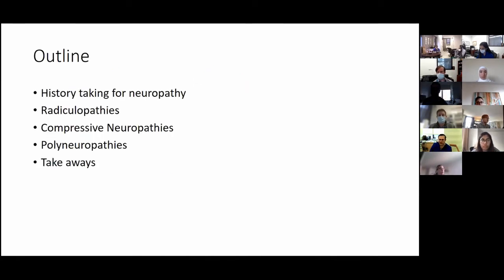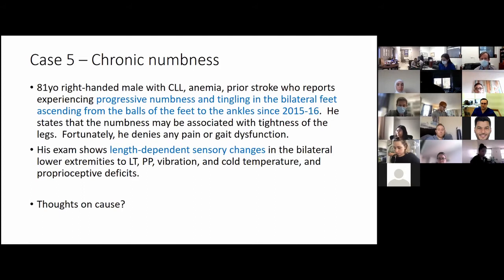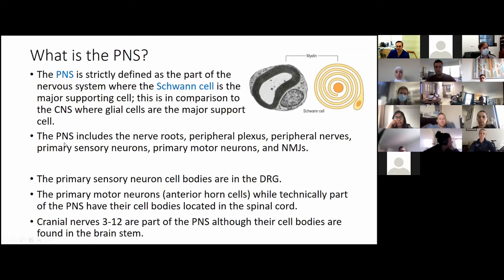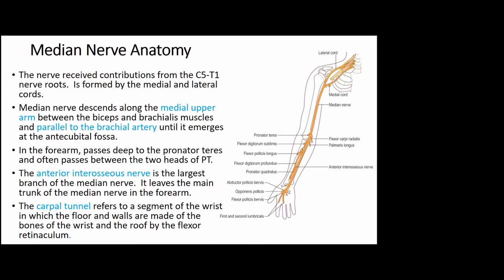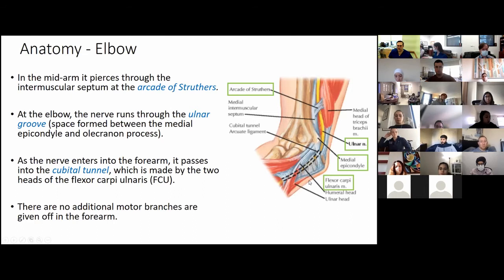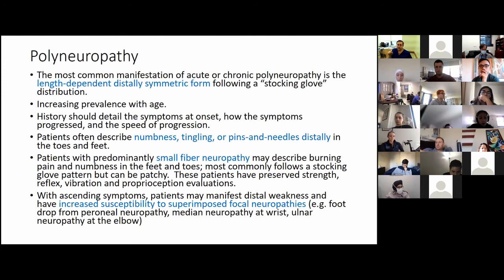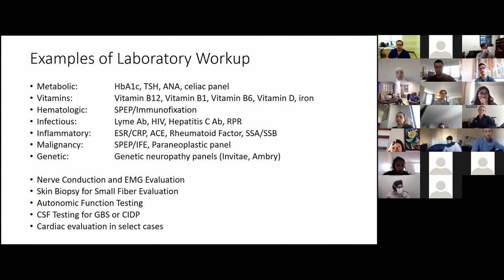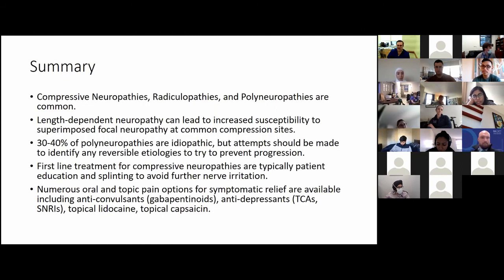Peripheral Neuropathies with Dr Abrams 1 16